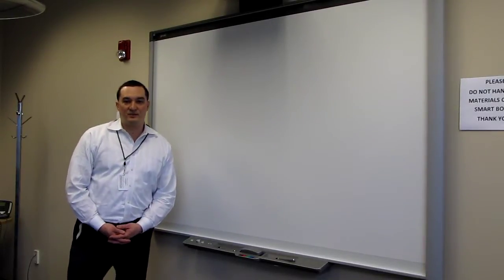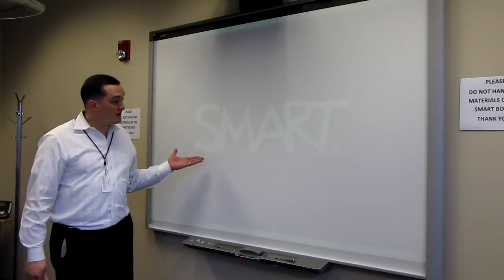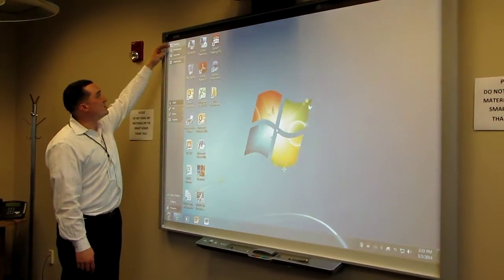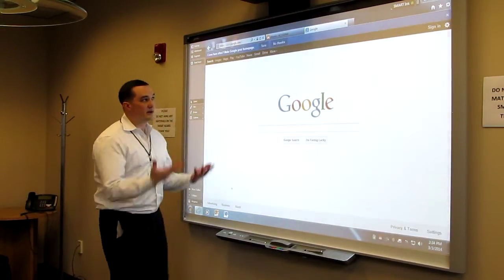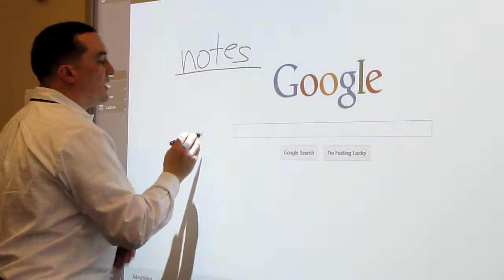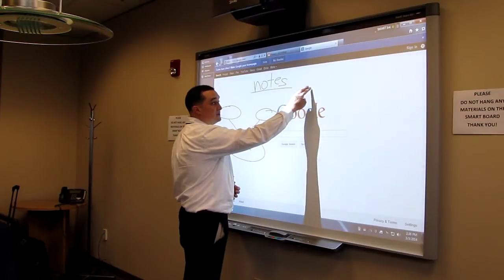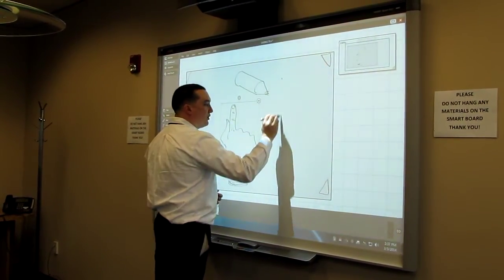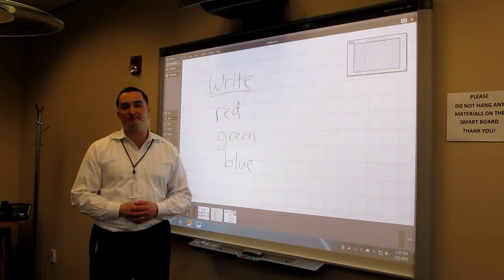Introduction to the conference room Smart board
Dennis goes over the basics. Full on training for your team coming soon!